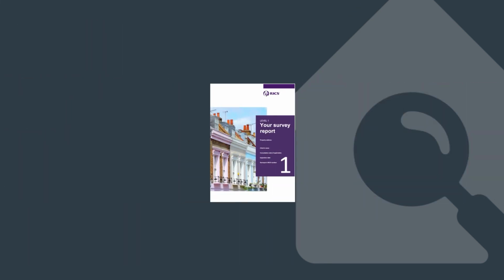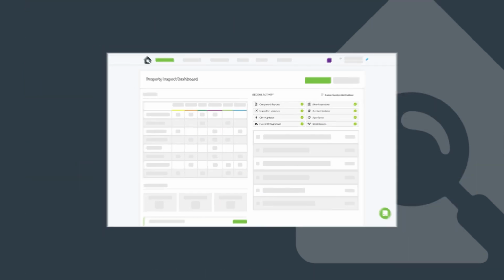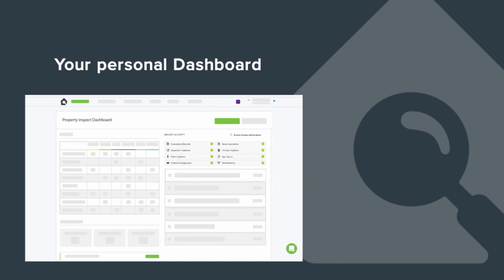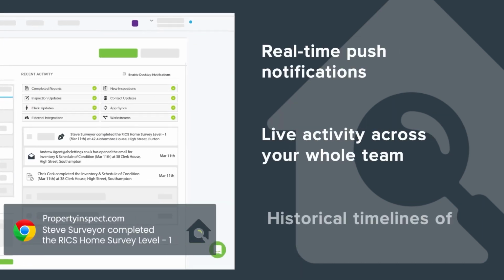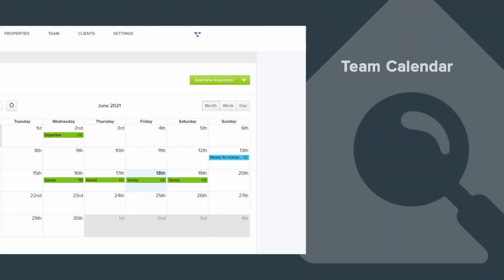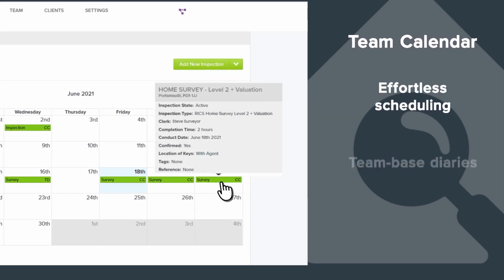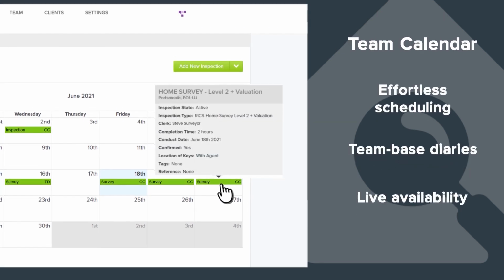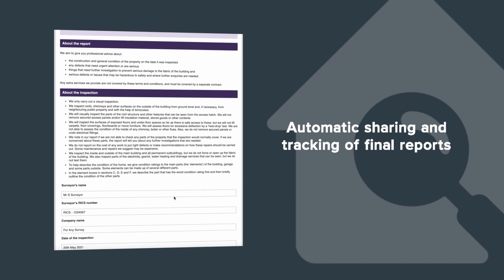RICS Home Surveys | Home Survey Software | Property Inspect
RICS Home Survey reports are the best practice benchmark for Surveyors. At Property Inspect; we understand the importance of setting that standard in each and every home survey report. Our unique software helps Surveyors gather factual evidence efficiently by providing all the tools needed to compile detailed property information, capture the fabric and structure, showcasing an in-depth analysis of the issues and defects.

0:07 RICS Home Surveys
0:12 Property Inspect App
0:19 RICS Approved Templates
0:25 Live Dashboard
0:34 Team Diaries
0:42 Download & Share Reports

Property Inspect enables you to produce RICS Home Surveys and efficiently book, assign and capture the home survey report data on site via any smart device, in the field even without WiFi. Simple and easy to use; RICS compliant and pre configured and customisable templates allow Surveyors to dictate in app, compile comprehensive information using our bespoke dictionary, capture automatic date and time embedded pictures or video all with minimal disruption to the homeowner or occupier.

Whether that’s reporting on structural problems like unstable walls or subsidence, investigating and recommending repairs or alterations, through to defects and assigning condition ratings we have the complete software solution.

Property Inspect cuts out all post-production work and shaves off extra time spent at the property so you can complete inspections at scale faster, digitally and more consistently than ever before.

When extra support is needed, use Property Inspect's built in audio transcription, video or outsourcing services so your property reports get done, with or without you.

Property Inspect are a proud RICS Tech Partner with RICS Home Survey reports – delivering the highest quality of service.